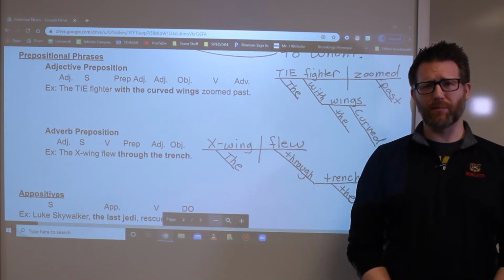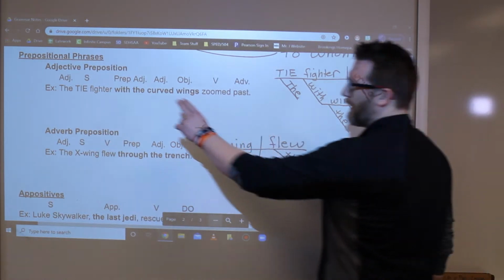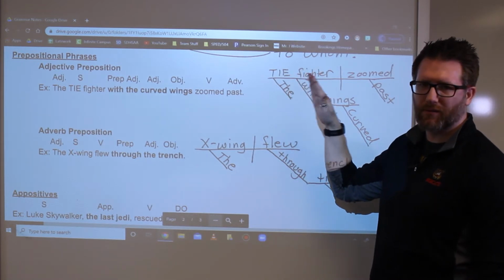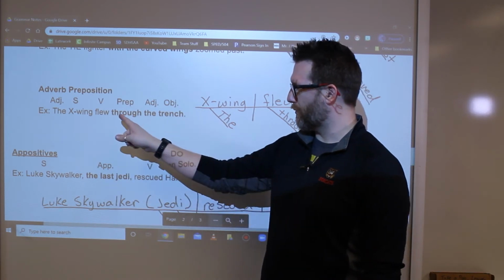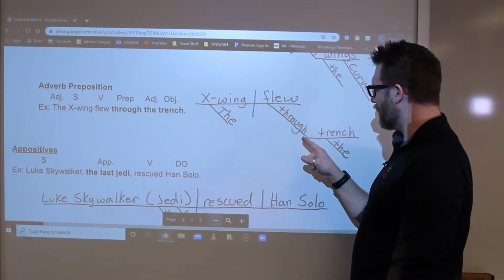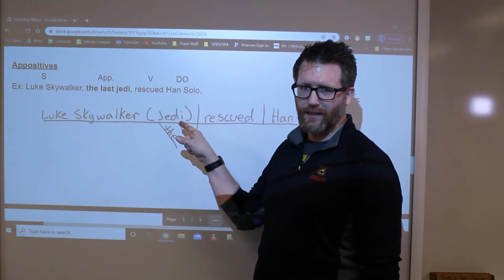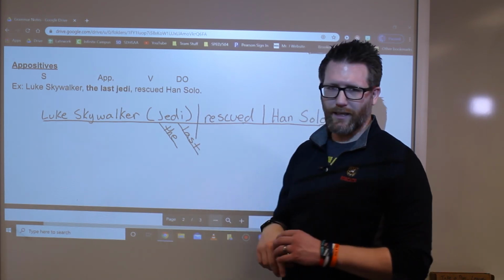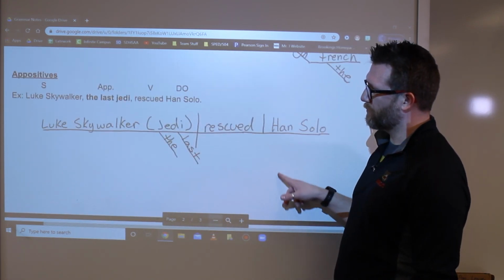Diagramming Lesson: Prepositional Phrases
Watch to complete worksheet 195, 196